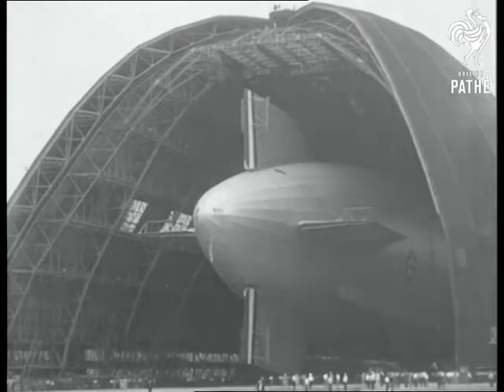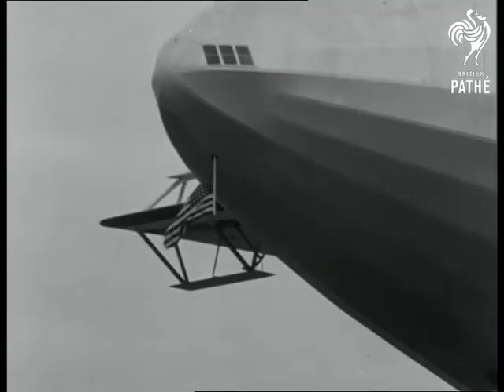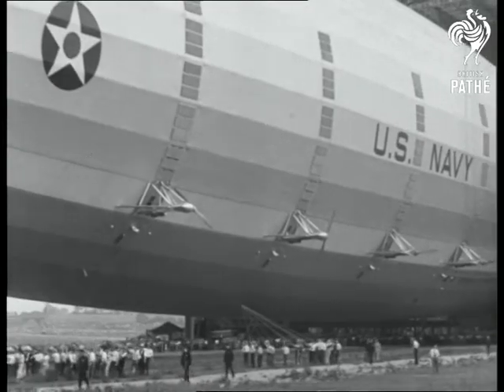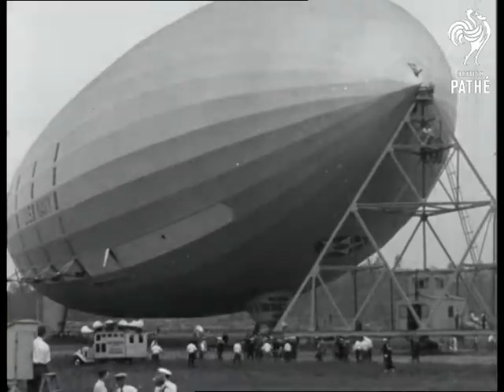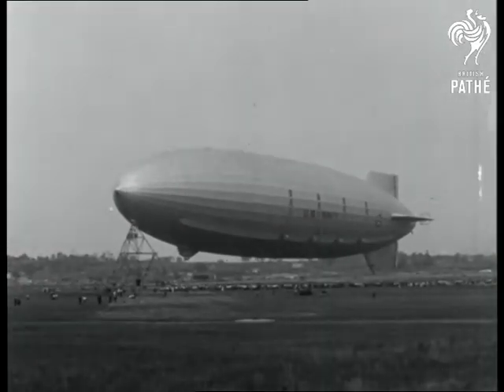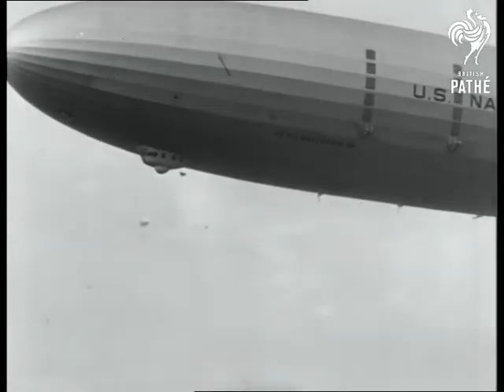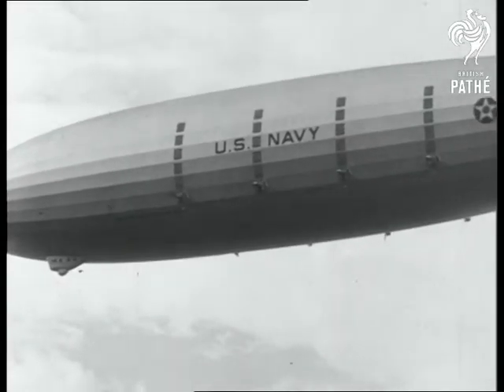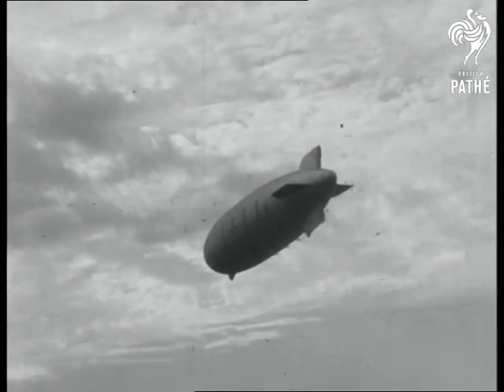Akron Of First Flight (0)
Unused / unissued material - no paperwork - dates unclear or unknown

Various shots as the giant Akron airship is moved out of its hanger. Quick shot of the American blimp in flight. Good shots as Akron moves in towards a mooring mast. LS of the airship on the mooring mast. The writing on the side reads: "US Navy". The airship lifts of from the mast. Shots inside the cabin. More shots of the airship in flight. Shots of one of the airship's small flight of biplanes being lifted inside the envelope.

Title reads: "Akron, Navy's New Queen of Skies, Takes First Flight. World's biggest dirigible is backed out of giant Ohio hanger for maiden voyage." American voiceover.

Shots of Akron being moved out of hanger. The airship flies up from the mooring mast. Good shots of the airship in flight.
 FILM ID:578.22